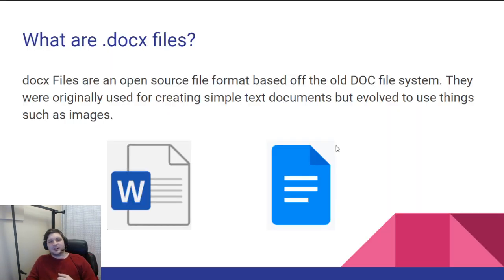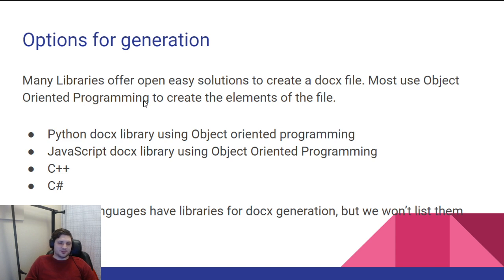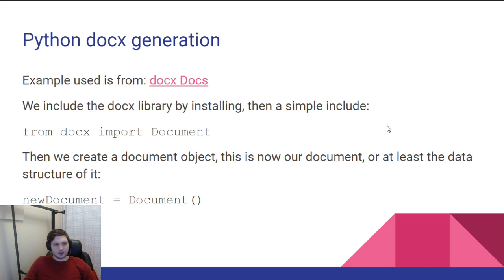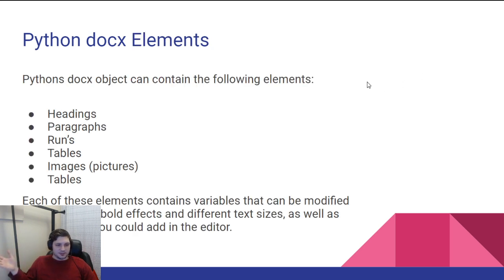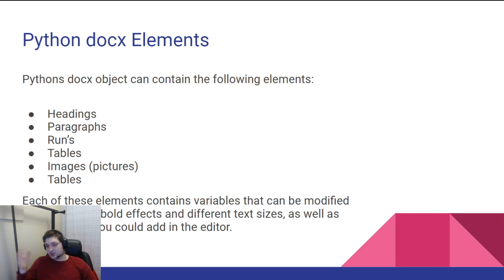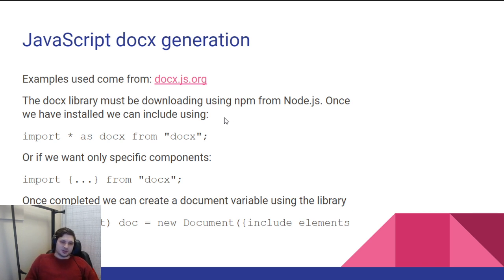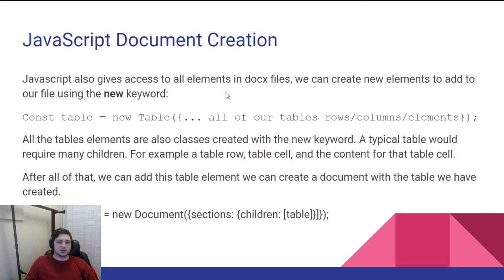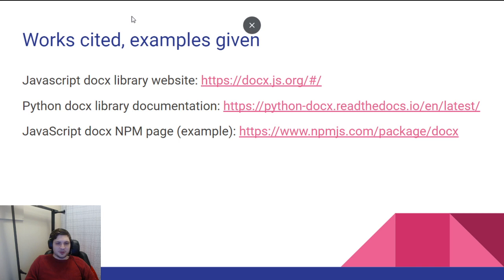SPED Talk on automatic .docx file generation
This is a TED style talk on automatic .docx file generation.